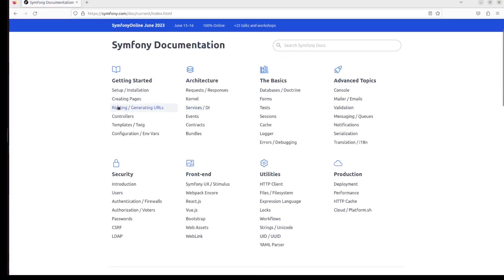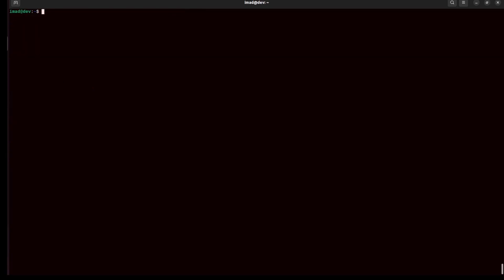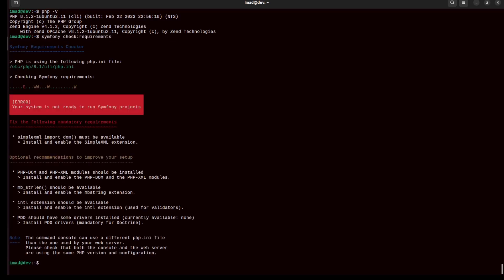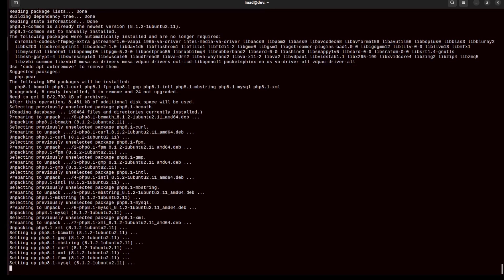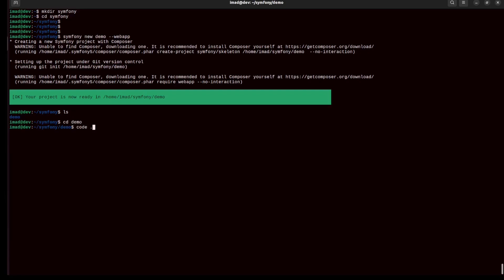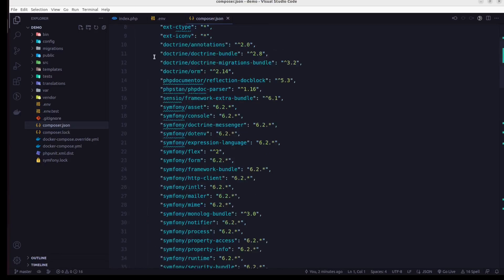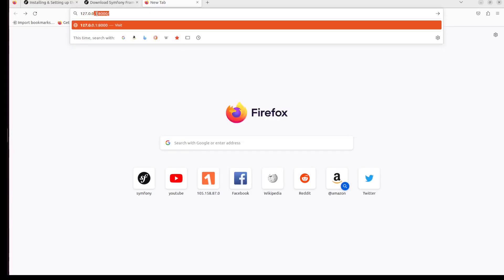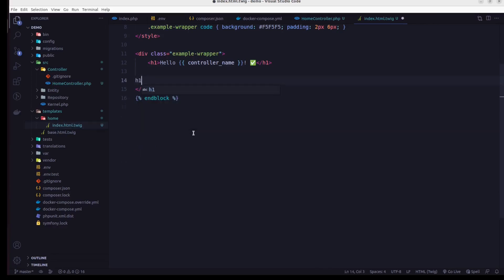Install Symfony cli and setup new Symfony project on Ubuntu 22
Install PHP8.1
Install common php extensions on Ubuntu 22
Install Symfony cli

Setup Symfony 6.1 application from scratch.